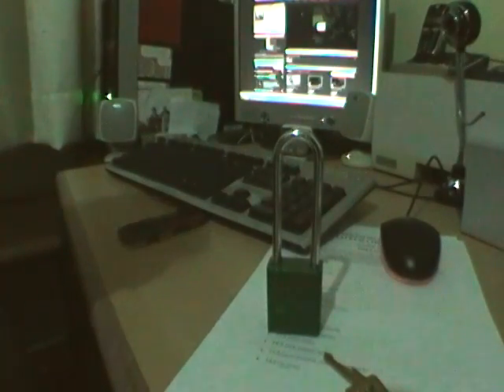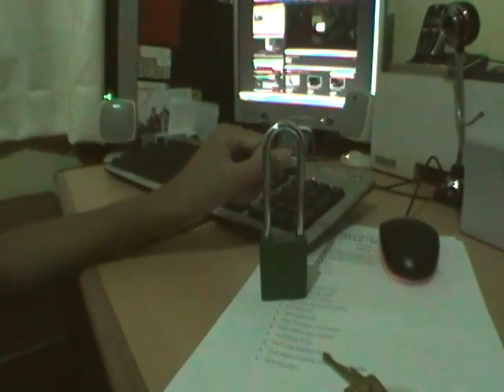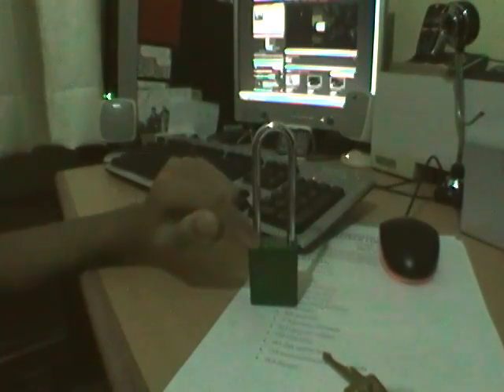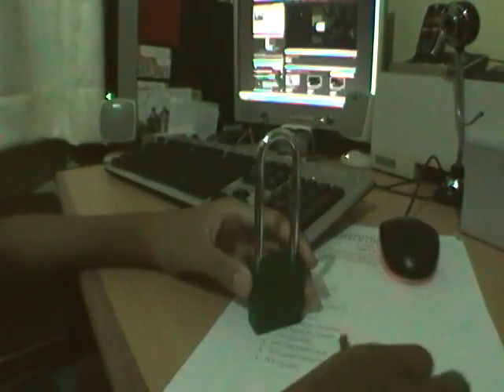how to open ALL american lock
it doesnt matter what model it is. as long as u watch this vid